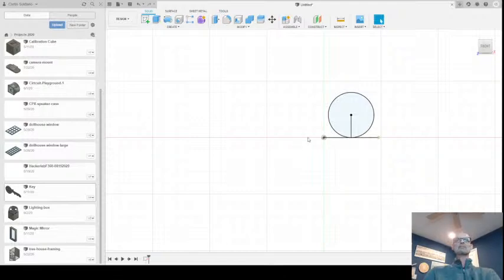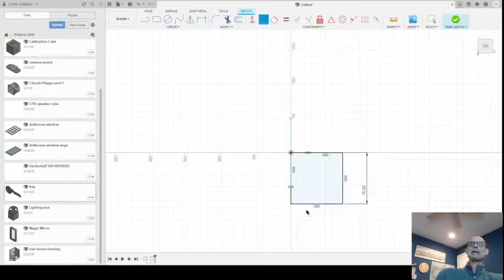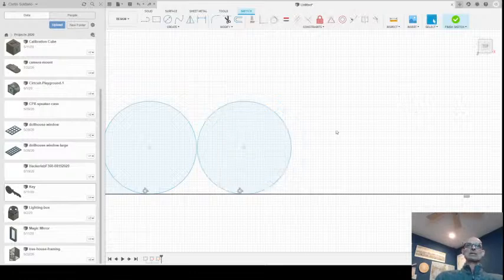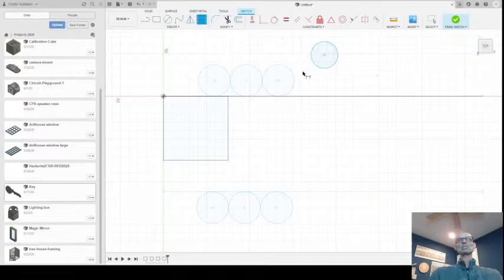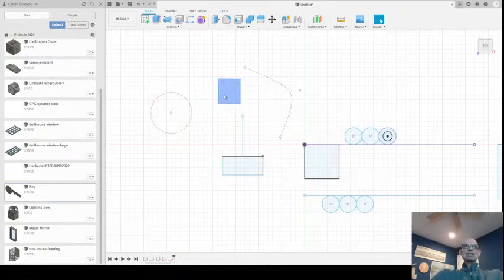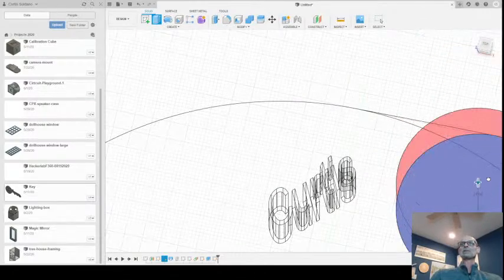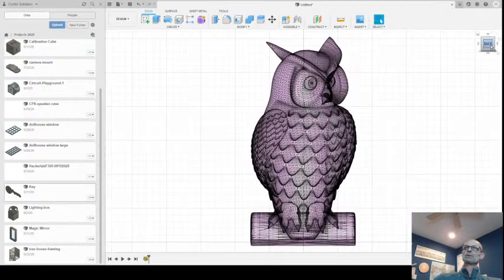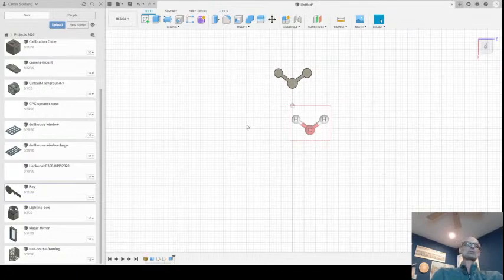Fusion Friday Livestream: Sketches and Constraints in Fusion 360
Join Curtis in discussion Fusion 360 sketches and constraints.

Fusion 360 is a powerful Computer Aided Design/Computer Aided Manufacturing (CAD/CAM) program that is free to hobbyists and can be used to design and manufacture all sorts of digital things. From 2D vector graphics to 3D printed objects, Fusion is an all in one solution for digital makers. At Hacker Lab, Fusion 360 can be used to design files for the laser cutter, Shopbot CNC and 3D printers.

In this intermediate concepts discussion, we'll cover sketches and constraints in more detail:

  - Focus will be on the sketch tools and features
  - Instructor led training and examples of how to utilize these tools
  - In depth explanation of the Dimensioning, Offset, Search and Pattern tools

  - In depth discussion and demonstration of sketch constraints like coincident, tangent, concentric, midpoint, etc...
  - Demonstration and explanation of Construction objects and their uses
  - Other sketch related topics